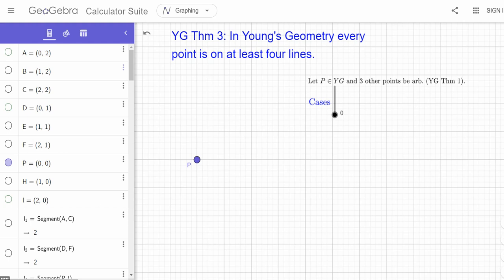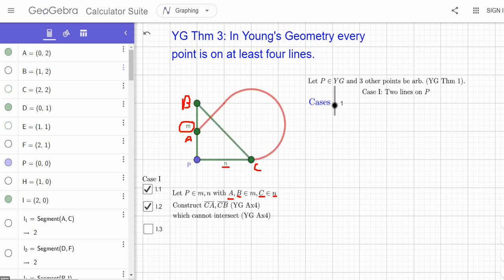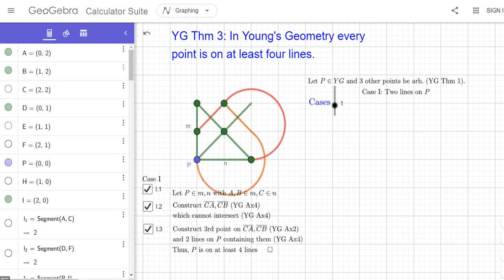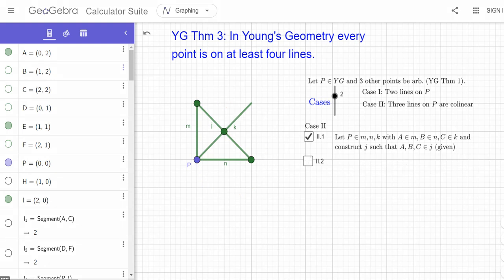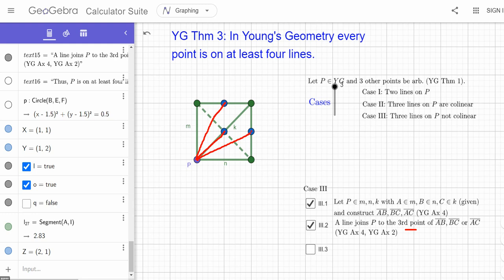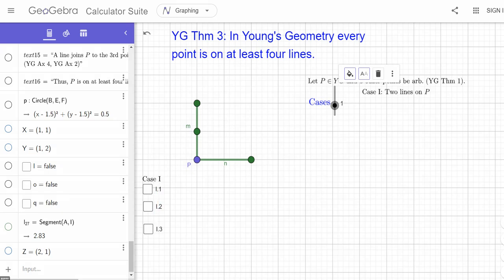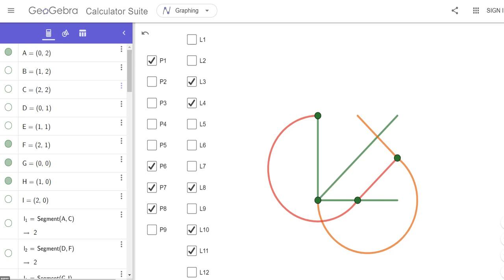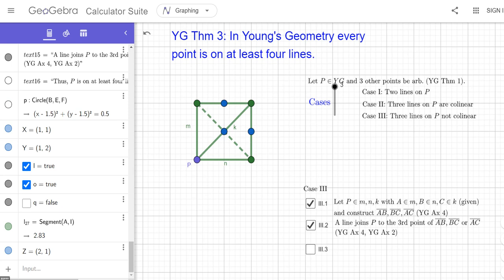Young's Geometry Theorem 3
Dynamic GeoGebra proof that, in Young's Geometry, every point P is on at least four lines. Also has tips for creating dynamic proofs like using a slider to turn objects on and back off again or adding a second copy of a point so that it works with a new checkbox that references the same point as an earlier checkbox.